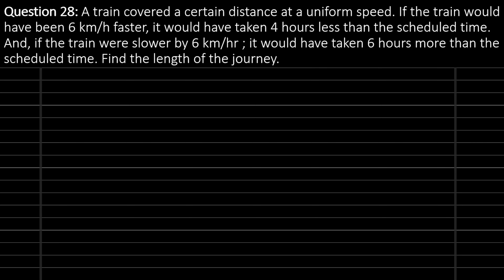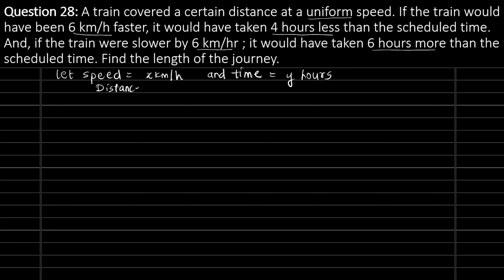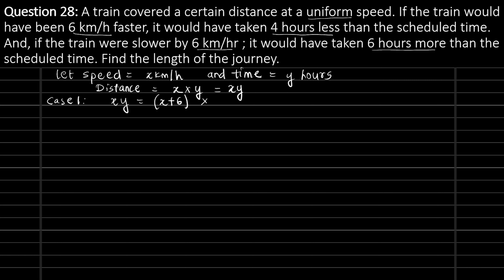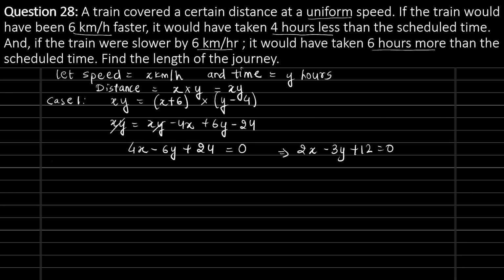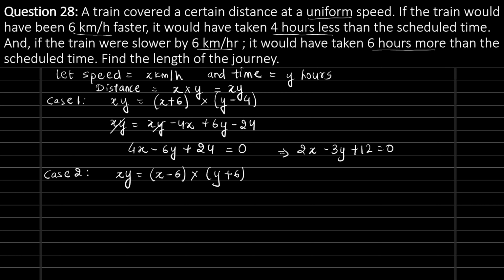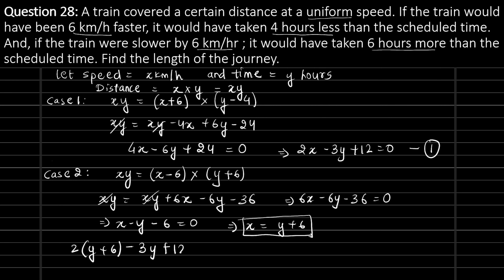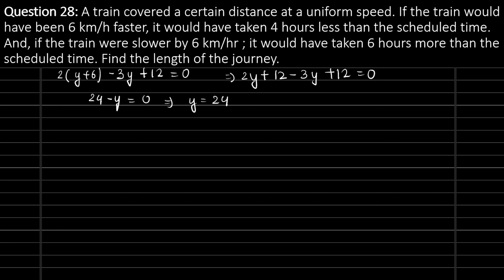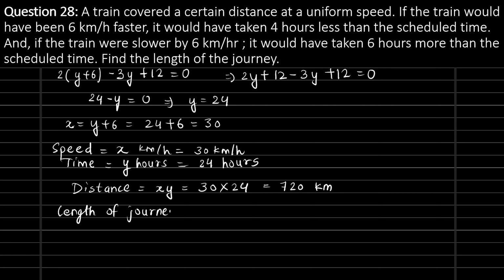Question 28 Section C|CBSE Sample QP Standard|2022-23|Math Class 10|Linear Equations in 2 Variables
This video provides detailed solution of Question 28 of Section C of Sample Question Paper (Standard) 2022–23 Class 10 Mathematics issued by Central Board of Secondary Education (CBSE).
Section C consists of 6 questions of 3 marks each.